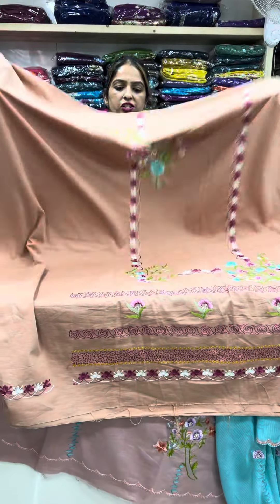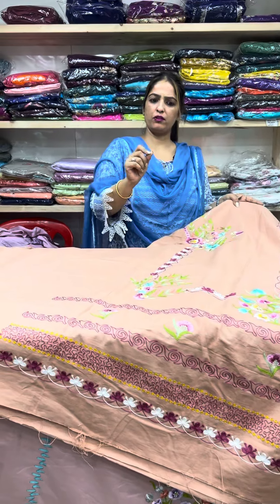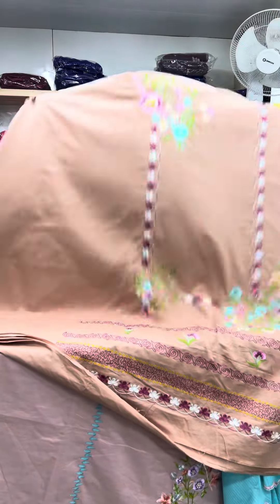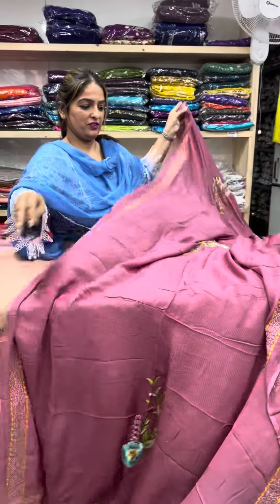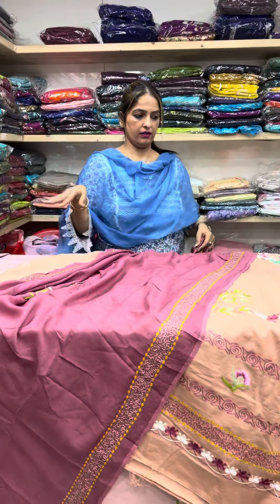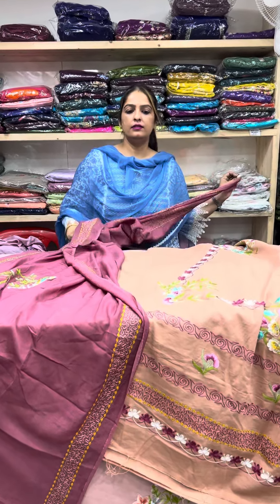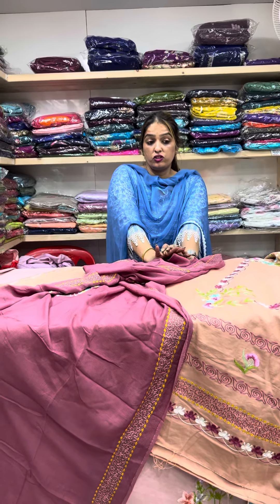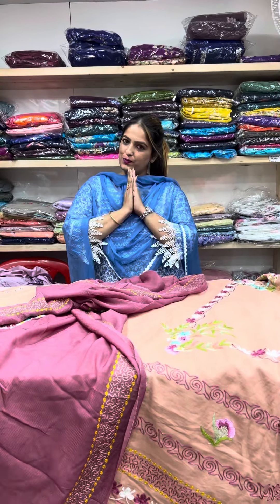Cotton cloth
Machini work suit